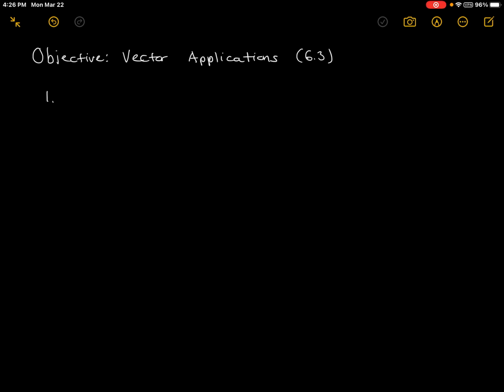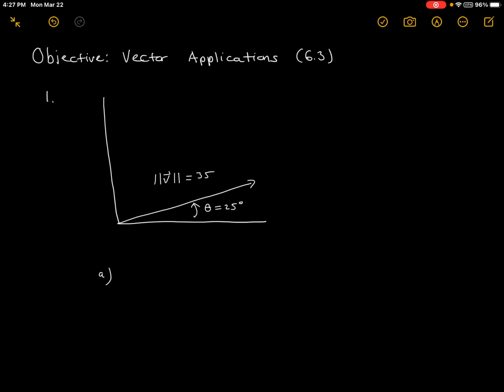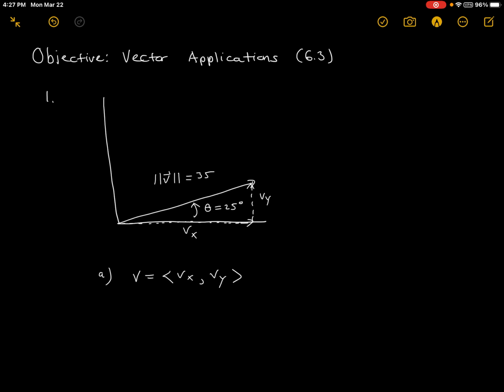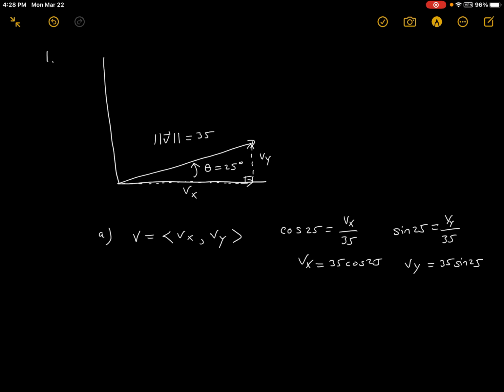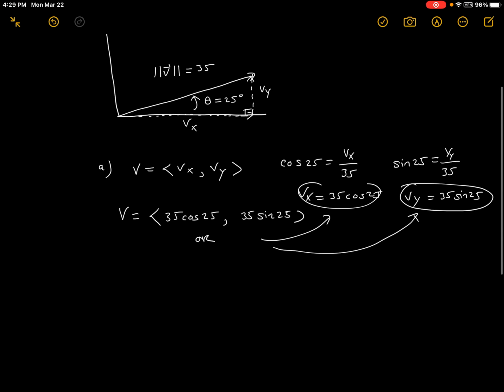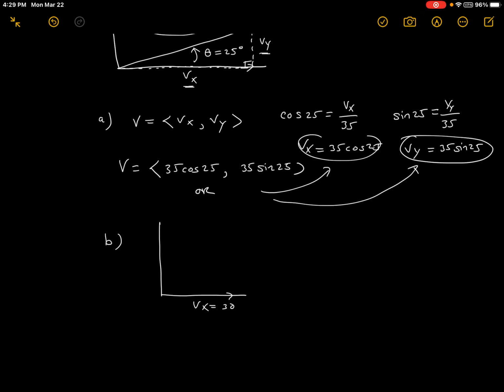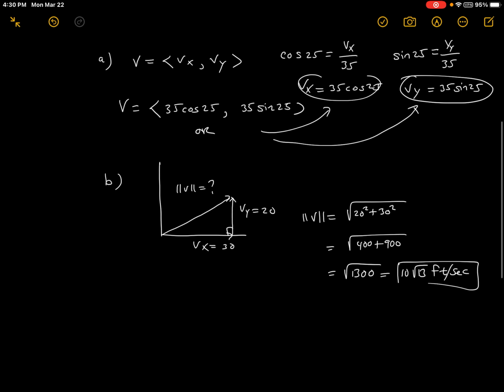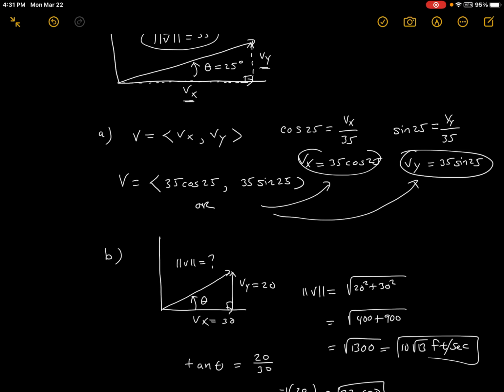6.3 example 1